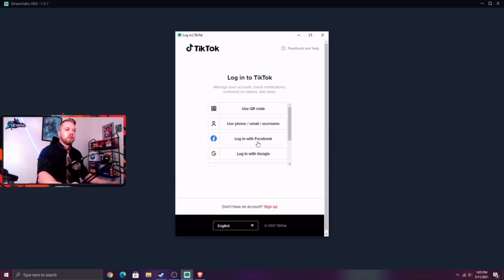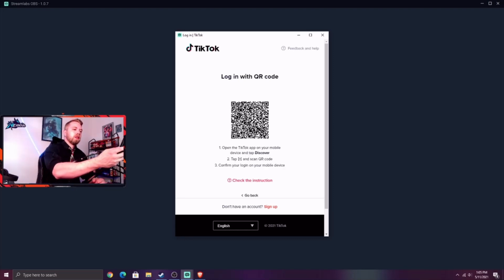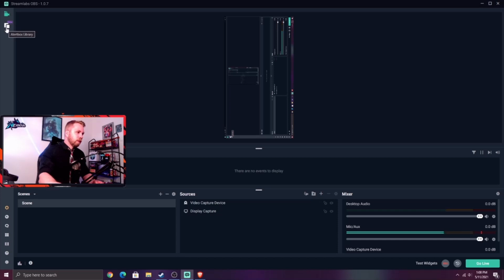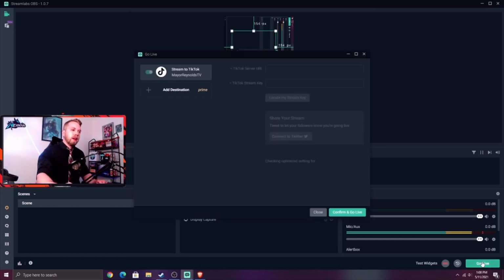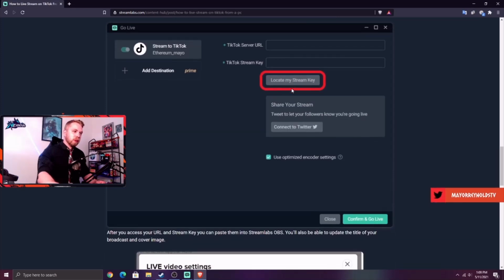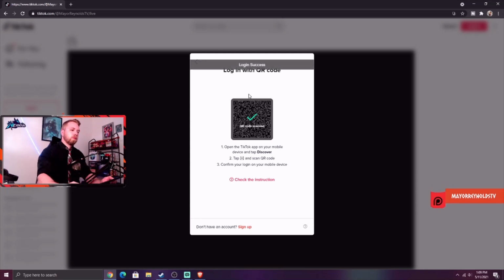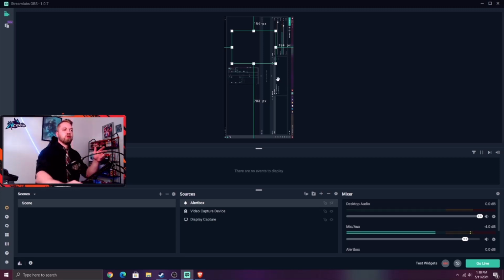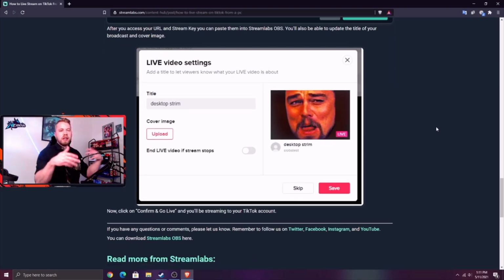How to stream on TikTok from Streamlabs OBS!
Streamlabs recently announced that you can now go live on TikTok straight from Streamlabs OBS thanks to a new TikTok integration. Using Streamlabs, you can login to your TikTok account and stream on TikTok, while utilizing all of your favorite Streamlabs features suchs as alerts, overlays and donations. This video walks you through logging into TikTok through Streamlabs and preparing to go live, with a few expirements and lessons along the way.

IMPORTANT UPDATE: Logging into TikTok in Streamlabs is known to cause a technical bug where your stream will become stuck in 9:16 mode even after logging back into your normal account. This happened to me immediately after making this video. Streamlabs is working on solving this issue and it may be linked to logging into TikTok to stream on Streamlabs without having the 1000 required followers to stream. In order to fix it, go into your settings and make sure that your stream is set to the proper resolution (IE 1280x720) and hit the apply button.

Mayor Reynolds a live streamer, podcaster, content creator and former Mayor. He has won rounds of 52 different battle royale games and pledges to win each new battle royale game that releases. This quest never ends. Enjoy the show.

Byte: @MayorReynoldsTV

Rizzle: MayorReynoldsTV

Buy games at dirt cheap prices while supporting charity and our content by using this link to Humble Bundle;

Visit my personalized game store at Nexus.GG to buy Steam keys for games that I personally recommend. You get the games and I get a share of the proceeds! It's a win, win!

MUSIC (SUPPORT THE ARTISTS!)
1980Chris of Bootknife

My equipment, software & setup
Motherboard: Z390 Aorus Pro WiFi from Gigabyte
GPU: Gigabyte RTX 2060
CPU: Intel i7-8700K
RAM: 32GB Corsair DDR4
Monitor: Omen by HP
Ring Light: Neewer R192
Camera: Logitech C920
Streaming software: OBS
Mic: Blue Yeti X
Controller: White Xbox Elite Controller
Mouse: Razer Deathadder Essential
Keyboard: Razer Ornata Chroma
Headphones: Nuraphones